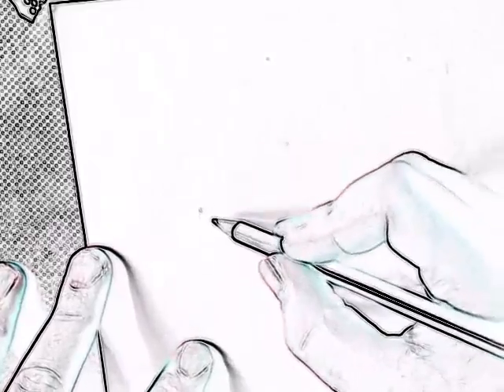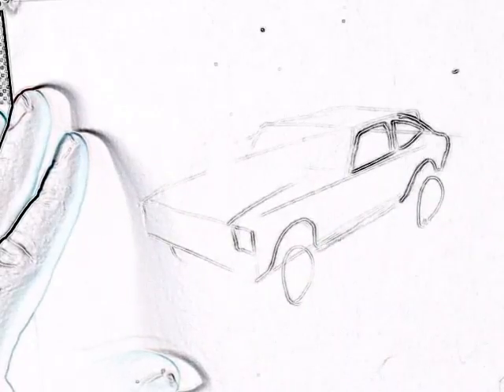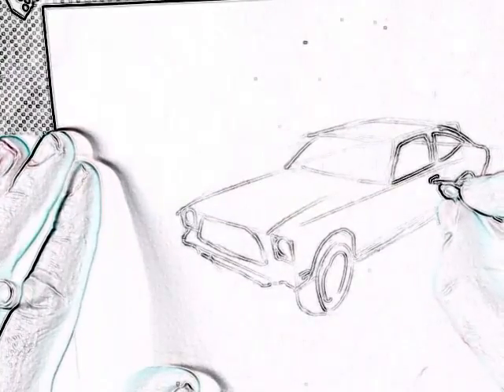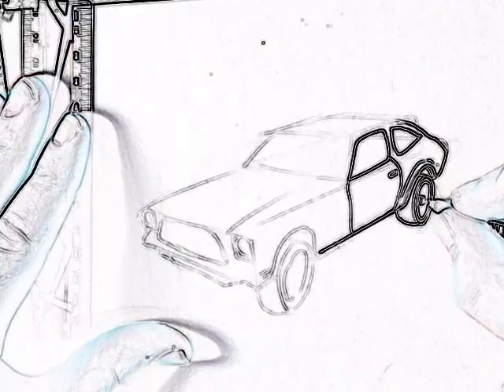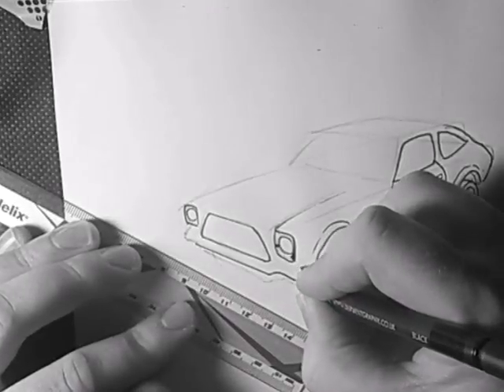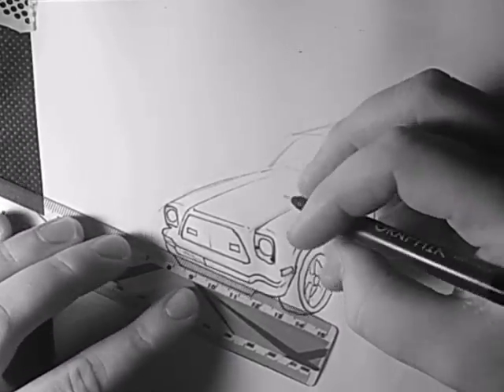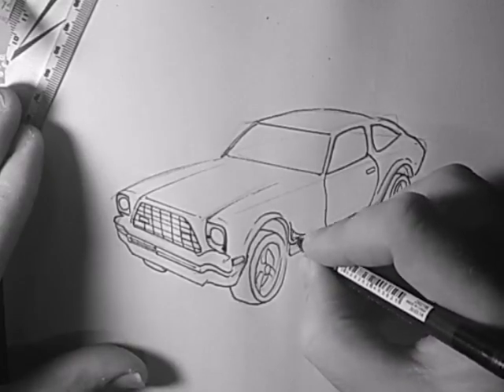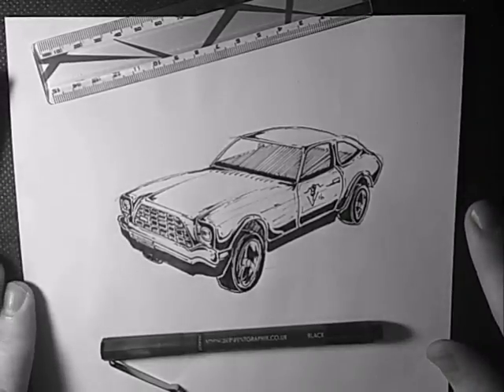How to draw a 1976 mustang